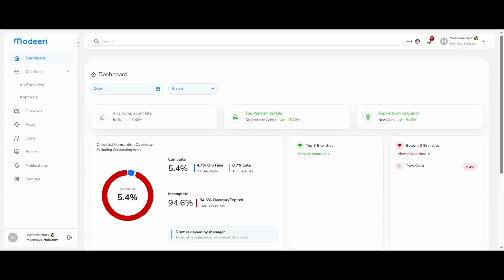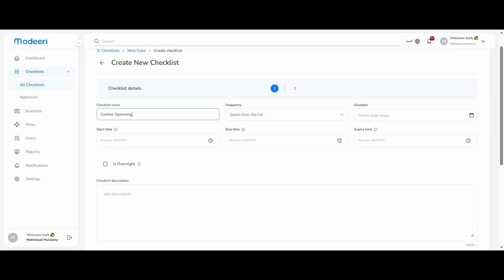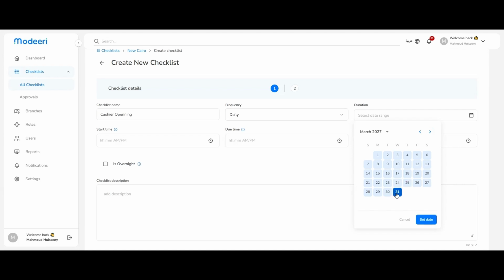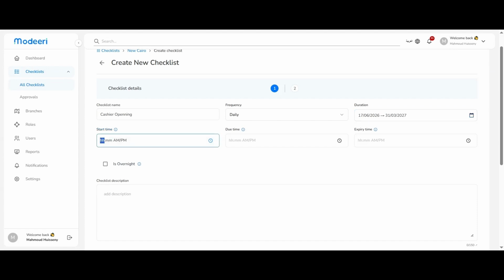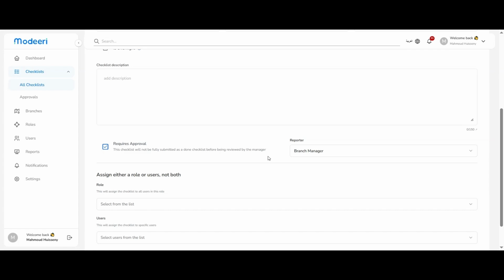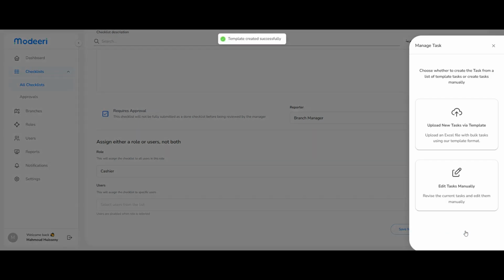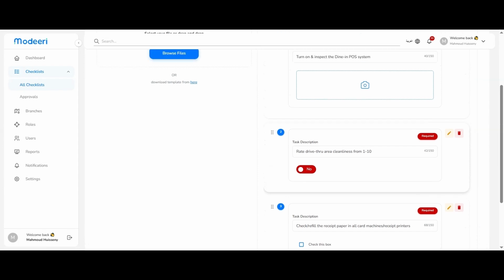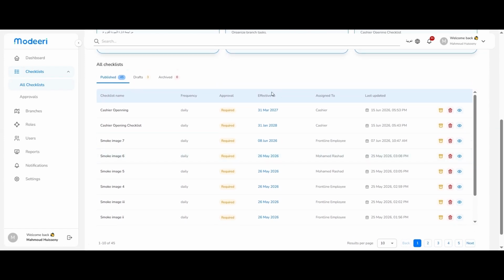Creating & Updating Check Lists